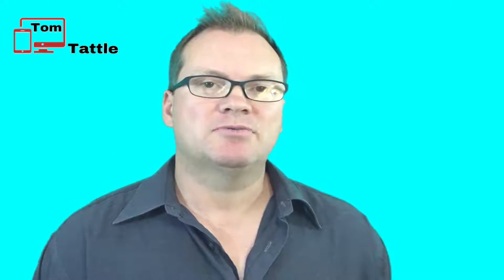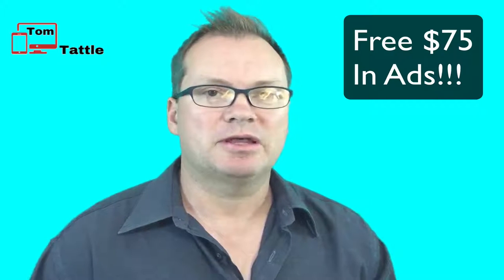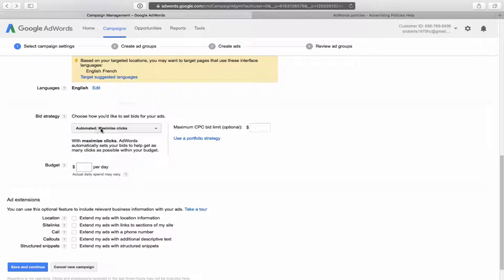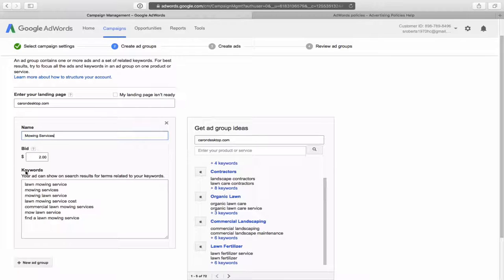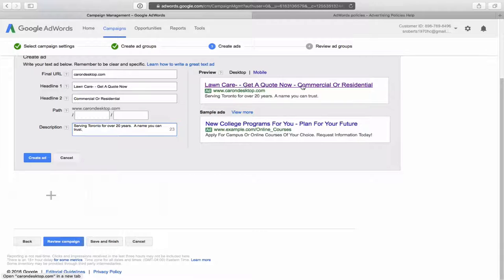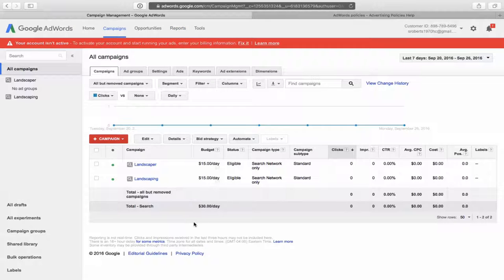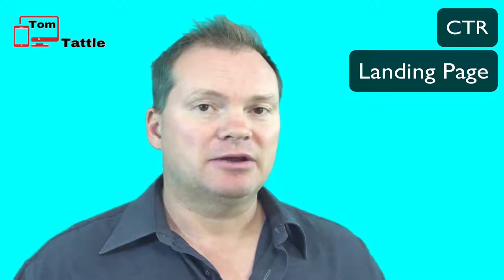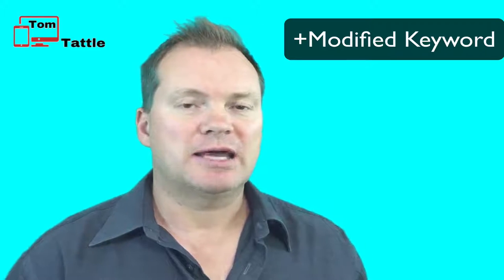Pay Per Click Advertising - How To Increase Website Traffic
Pay Per Click Advertising - Module 3 In The How To Increase Website Traffic Series.
In this small business marketing tutorial we will look at pay per click advertising and how it can drive targeted traffic to your business website and help you increase sales.

I will cover how to create your first ad on Google Adwords, along with mistakes and pitfalls to avoid.  I will also discuss some best practices on how to minimize your cost per click.

Finally, you will learn the difference between the various  keyword matching options, and how much you should bid.

If you are serious about driving highly converting traffic to your website in 2016, you should include pay per click ads in your list of tools.